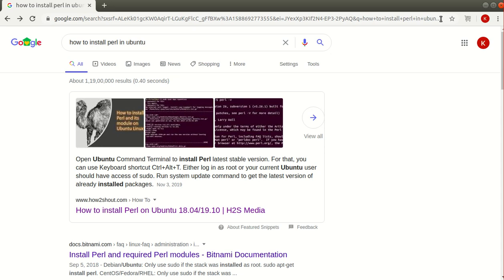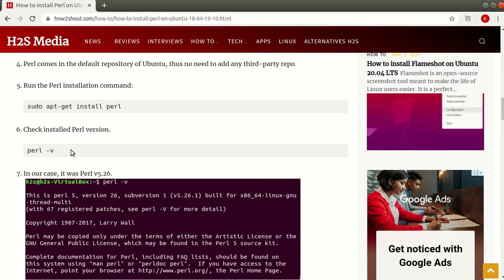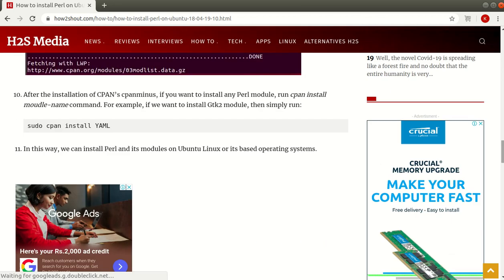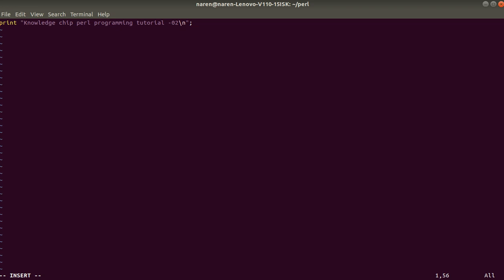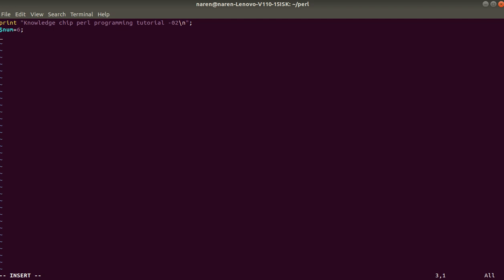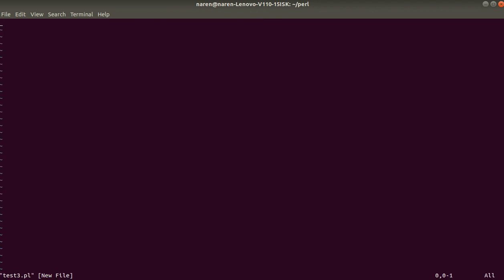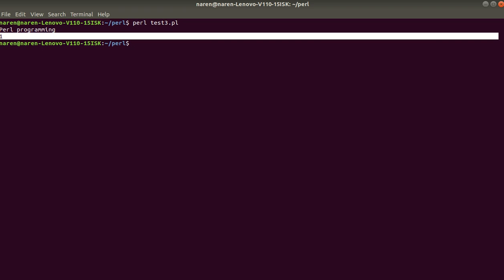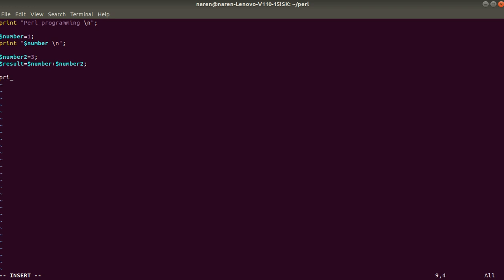Perl Programming tutorial-02||Knowledge Chip||Naren||How to install perl software in Ubuntu linux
if you have any doubts ask me in comments